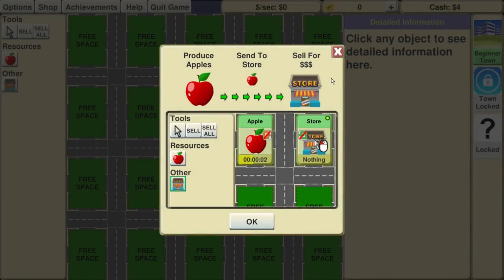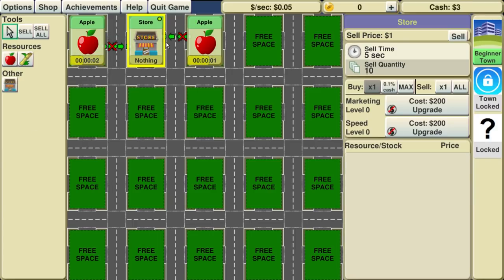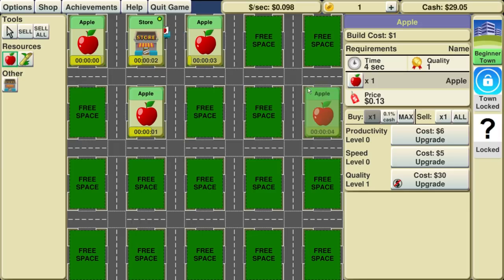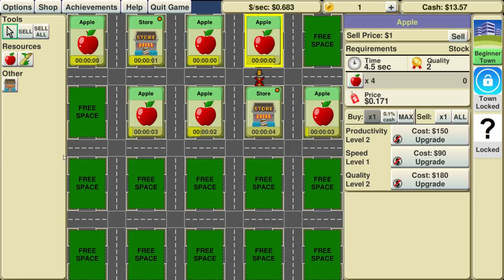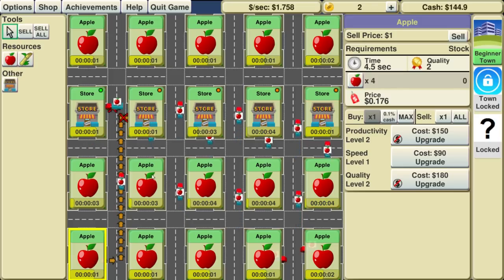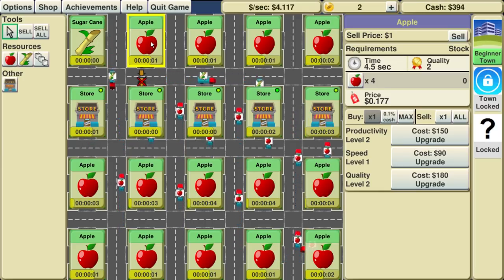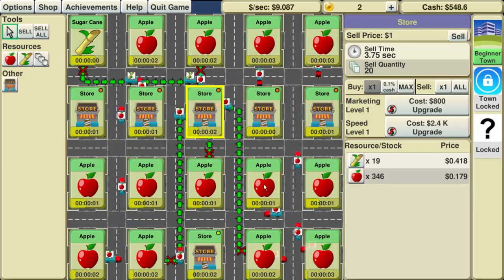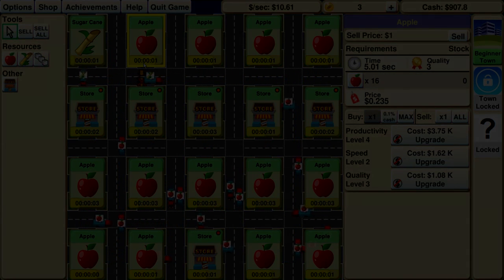Supply Chain Idle #1 - First Look!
Social

PSN: CaptainBubblezzz